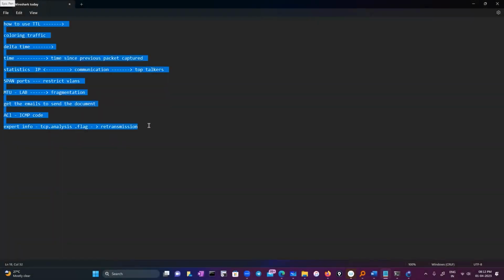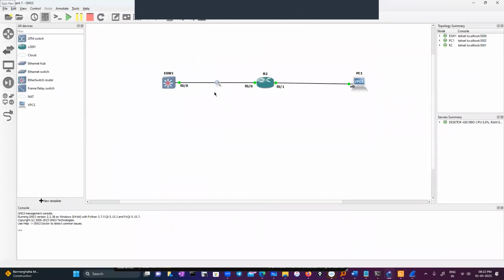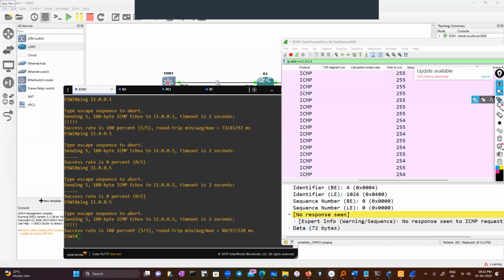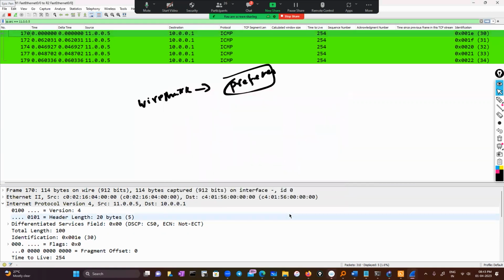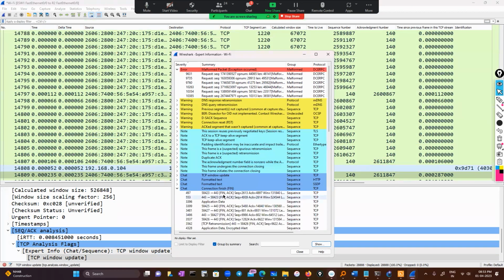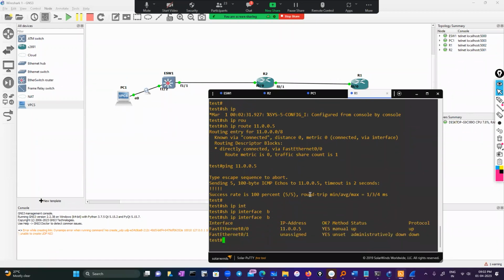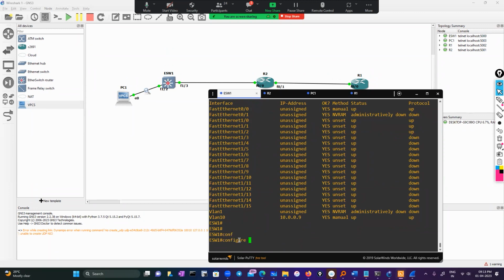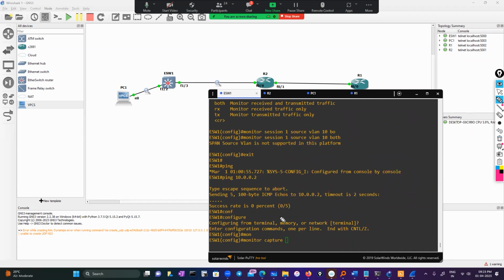Understanding Traceroute and ICMP Protocols Through Wireshark | Full Tutorial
Curious about how Traceroute and ICMP protocols work? Look no further! In this captivating video, we delve deep into the world of network diagnostics, tracing routes, and dissecting ICMP packets using the powerful tool, Wireshark.

Get ready to unlock the secrets of Traceroute and ICMP protocols and take your network analysis expertise to new heights!

OR

OR

✨Queries Solved✨

Siants
Skilled inspirational academy
Learn Wireshark
Wireshark Tutorial for BEGINNERS
wireshark
how to use wireshark
wireshark class
wireshark masterclass
wireshark course
wireshark for beginners
wireshark tutorial
wireshark training
Wireshark for Network Engineers Detailed Discussion
wireshark training in English
wireshark full tutorial in English
learn wireshark in English,
wireshark full course
wireshark full training in english

✨Hashtags✨